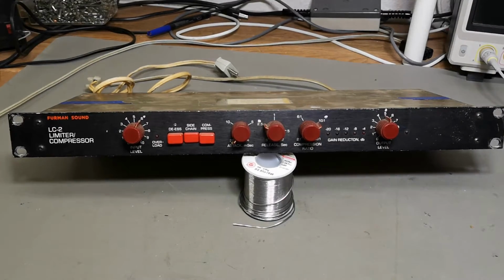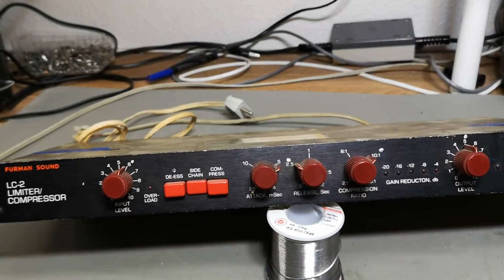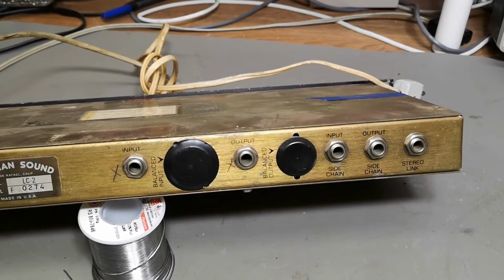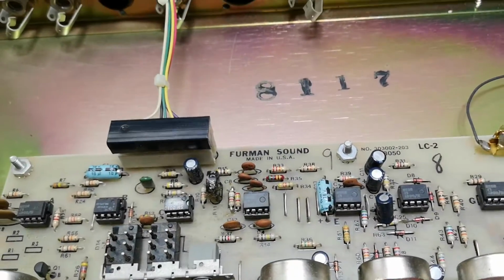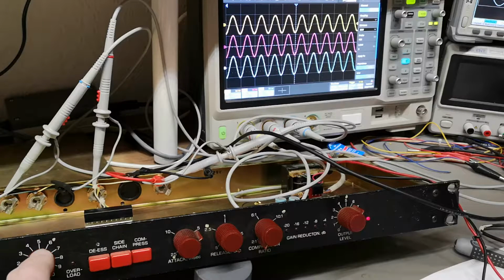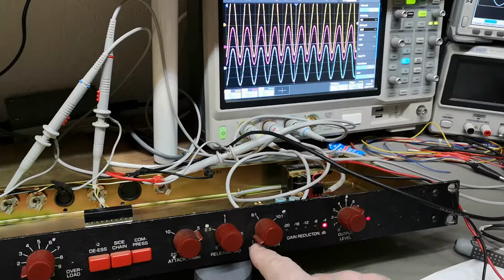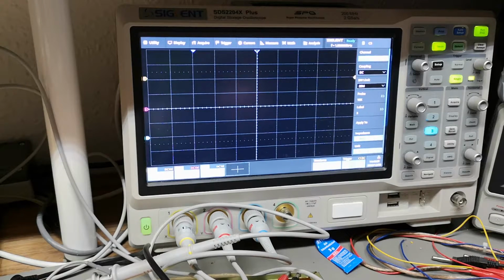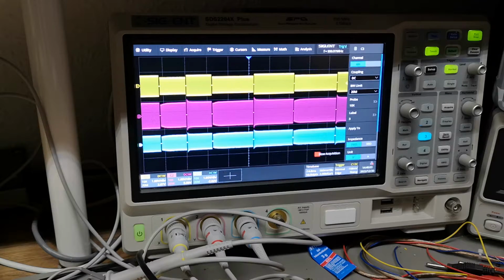Furman Sound LC2 Limiter Compressor 1981 test teardown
single channel, can be used for vocal or such, not the best sounding compressor, but it works, needed new LED's so now it shine nice again.